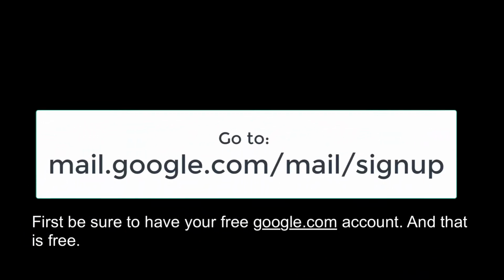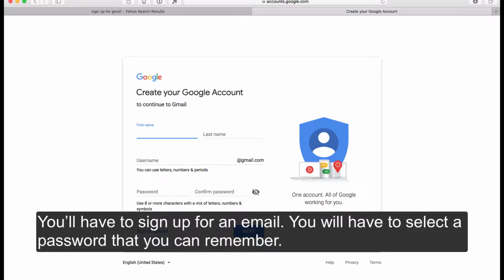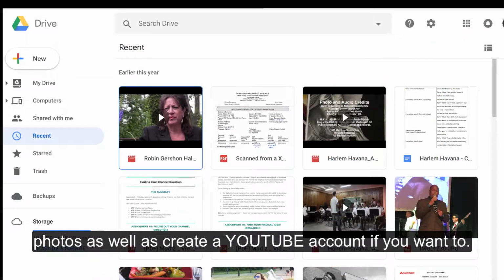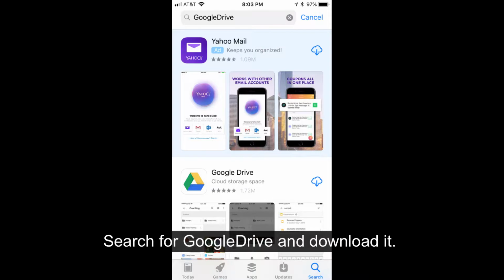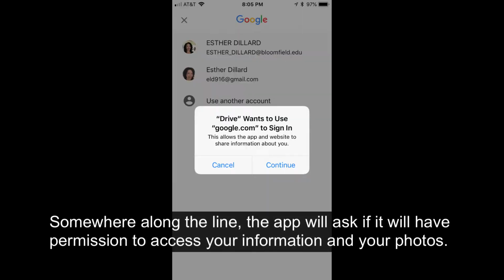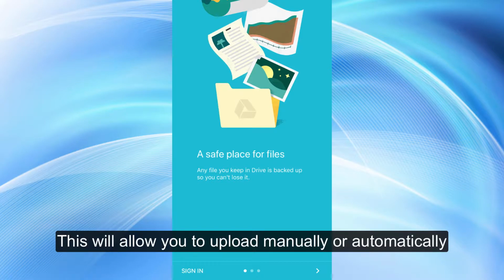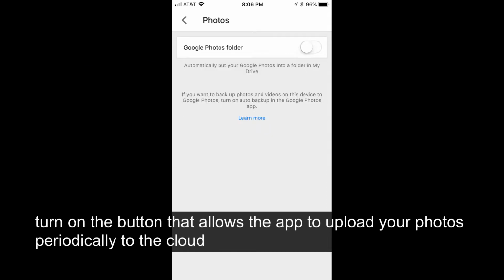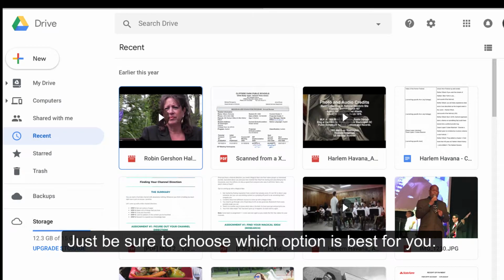How to connect smartphone to Google Drive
This is a Keep It Simple short tutorial on how to connect a smartphone, Android or iPhone to your GoogleDrive by Professor Esther Dillard